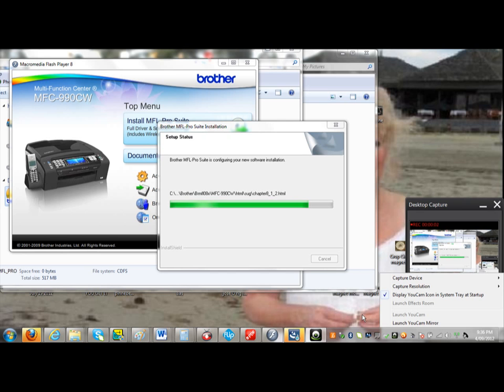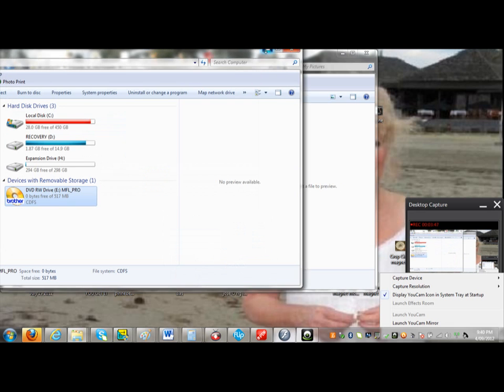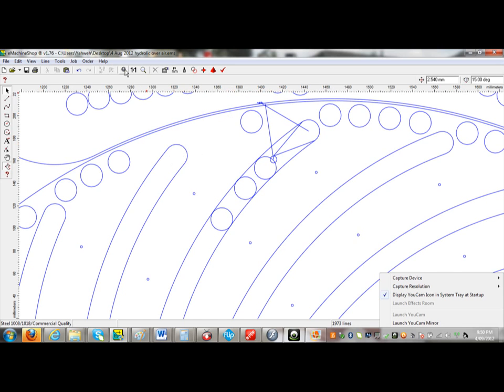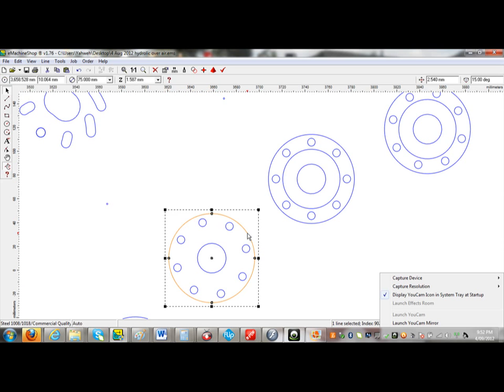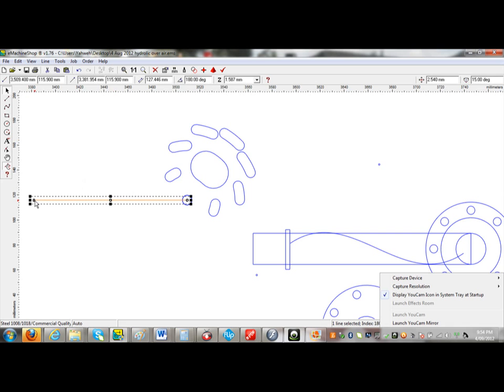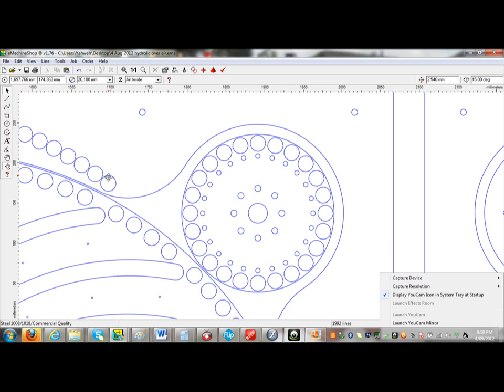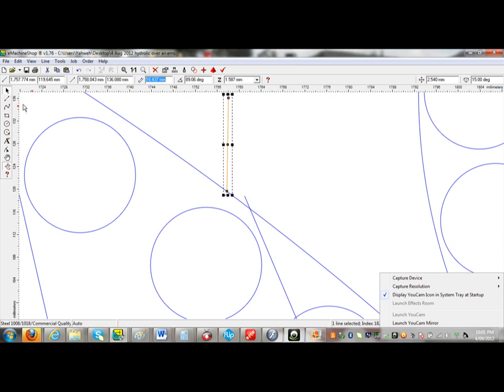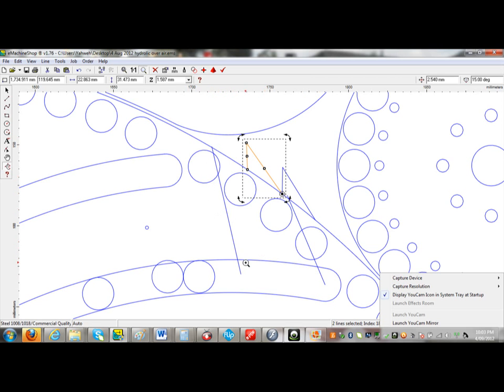The Mad Harry Award goes to King Harry, happy birtday, God